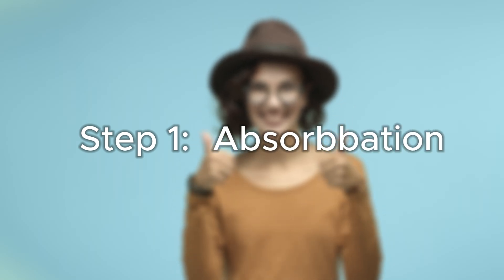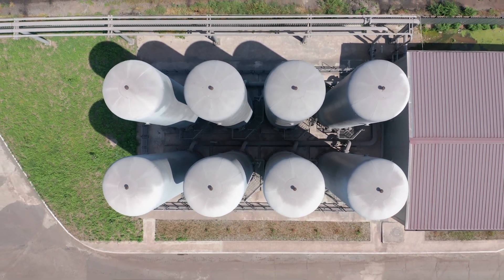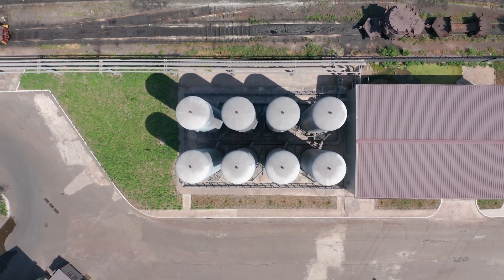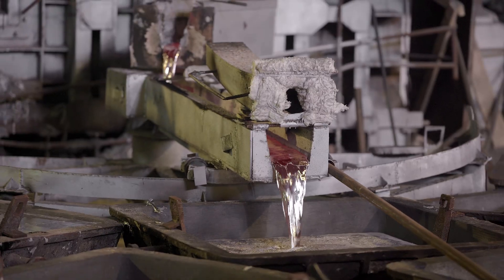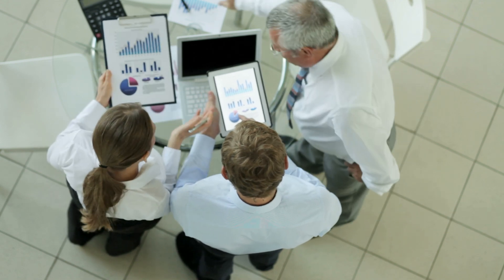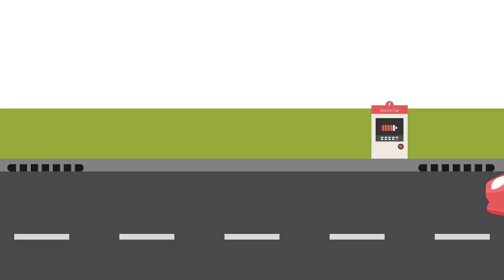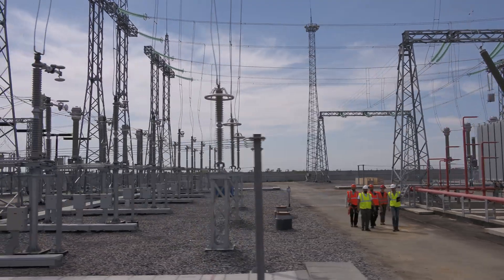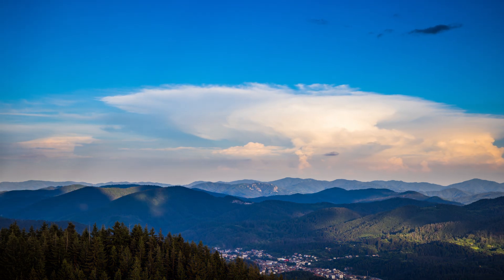Solid Hydrogen Storage: The Key to a Zero-Carbon Future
Hydrogen Revolution: Compact, Safe Storage for a Green Energy Future

What if the clean energy solution we’ve been searching for could fit in your pocket? Hydrogen, the fuel of the future, faces significant challenges in storage—until now. Enter solid-state hydrogen storage: a safer, more compact, and efficient way to store hydrogen using advanced materials like metal hydrides and MOFs.

Discover how these technologies work, their transformative potential for cars, homes, and industries, and the hurdles researchers are tackling to make this a global solution. Ready to see how hydrogen can reshape our energy future? Dive into the possibilities of solid hydrogen storage today.